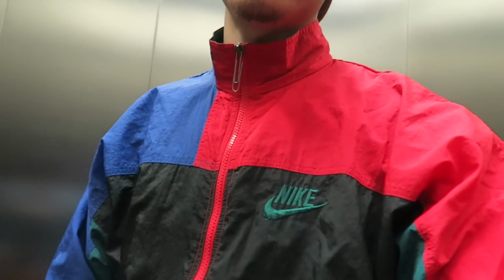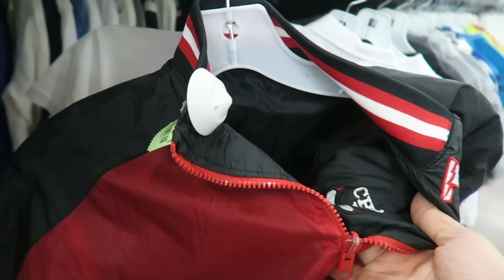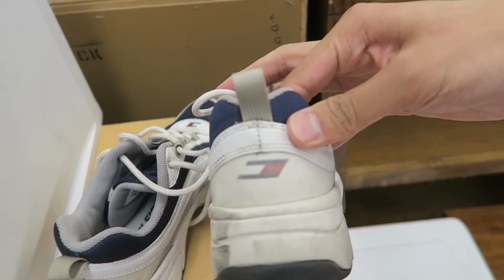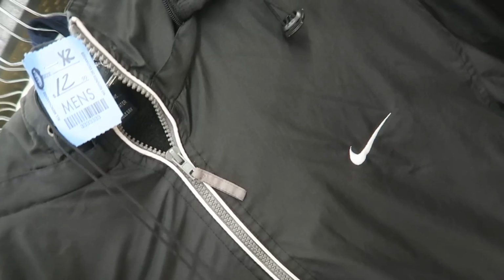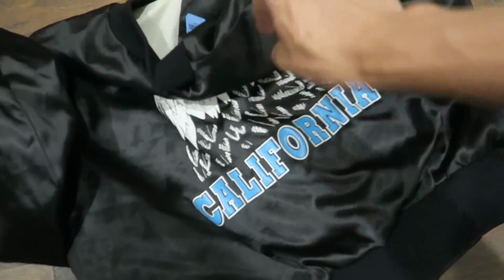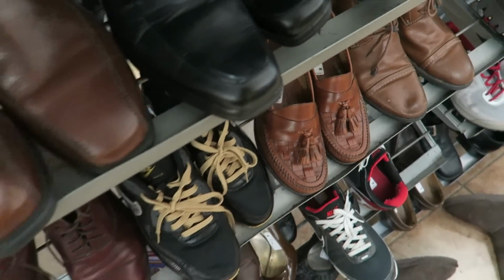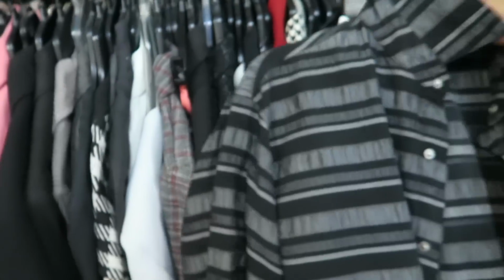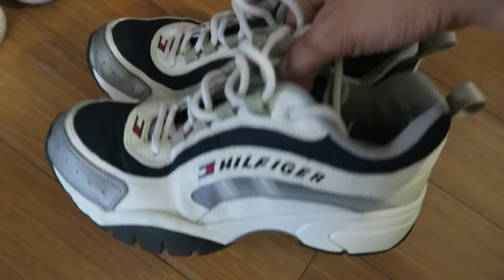Trip To The Thrift #73 Supreme S Logo Sweats!!/BAPE Shark Hoodie!!/Tommy Dad Shoes!!